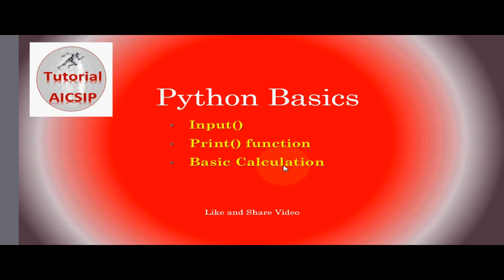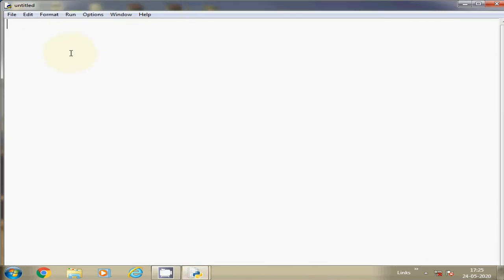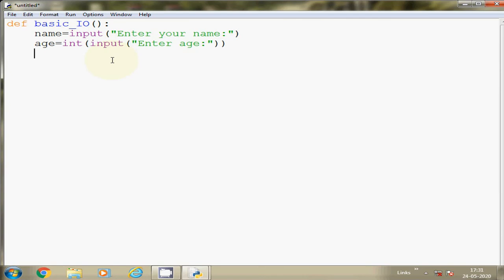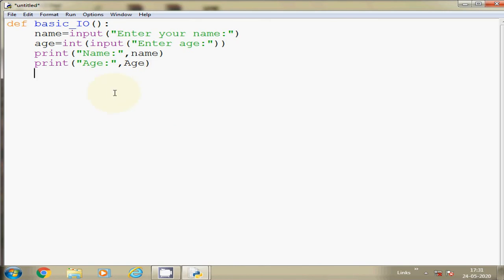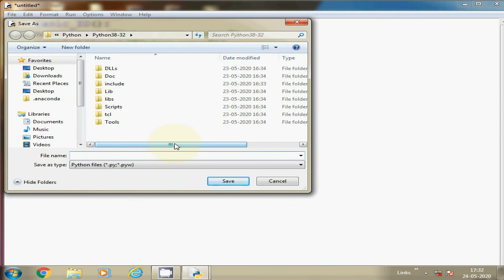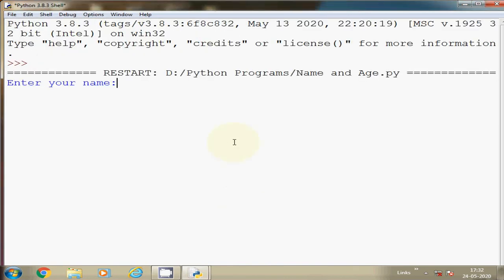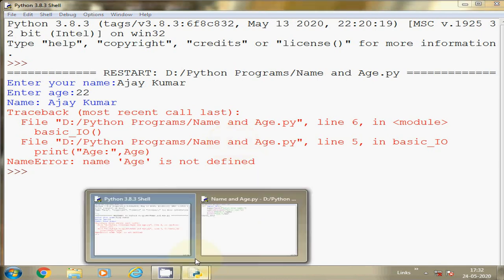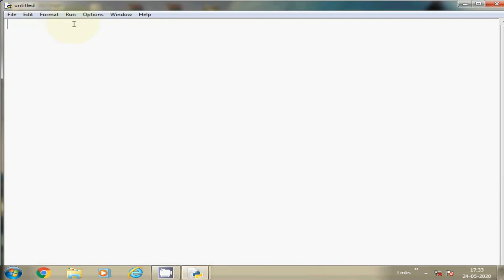Program 2 | CBSE Class 11 CS with Python |CBSE Informatics Prctices 11 Python | CBSE class 9 AI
In this video you will watch how to accept input through keyboard and print on output screen. How to use basic arithmetic operators. This video is helpful for everyone who wanted to learn python programming basics. It is most important for CBSE students of class IX for AI, CS and IP class 11.